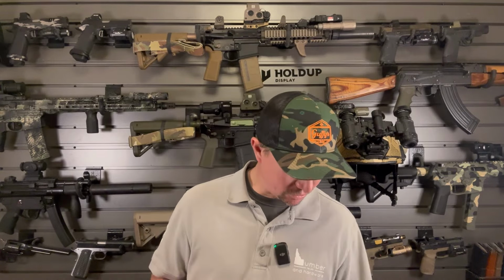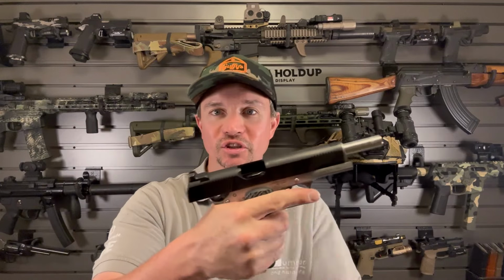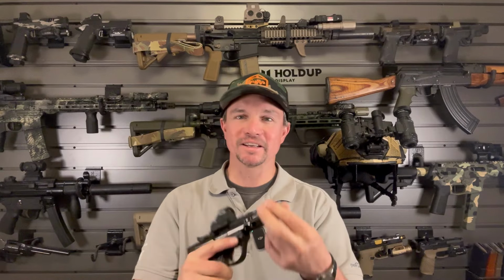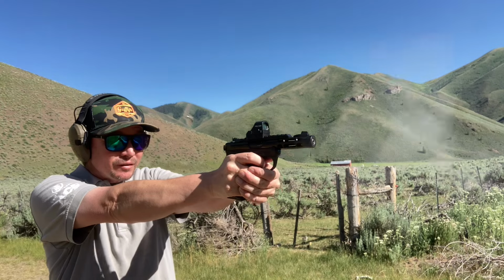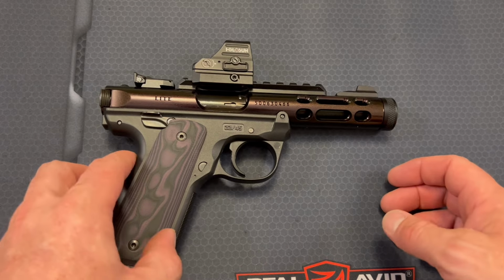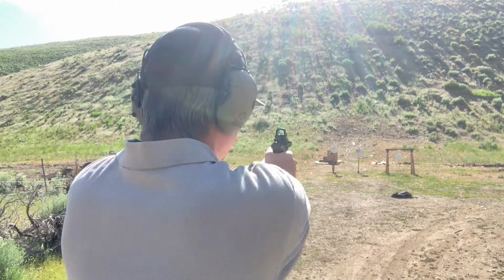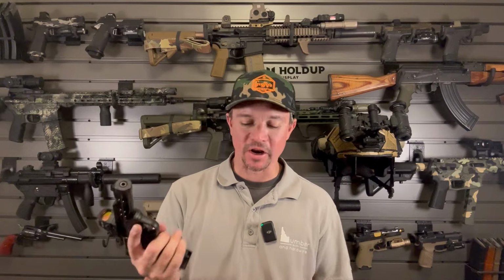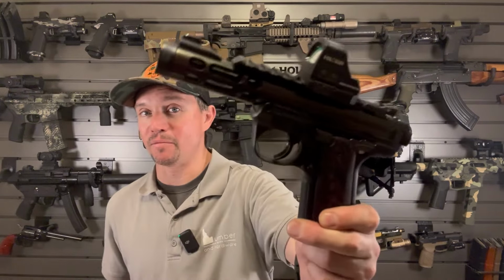Ruger Mark IV 22/45 - Reliable, Accurate .22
Protect yourself from scams and SPAM with Aura, the sponsor of this video.

I've always wanted a Ruger Mark IV.  It's got to be the most iconic .22 pistol: a cross between a classic 1911 and a space gun.  It is reliable, accurate and a hell of a lot of fun!  Everyone should own one.  It comes with an optic rail on top and a threaded barrel, so you can kit it out very easily, and you know I am doing just that.  I've got a Holosun 407C mounted on it and a suppressor on the way.